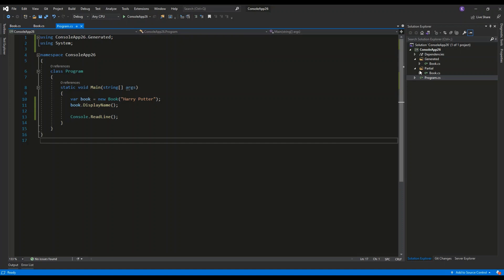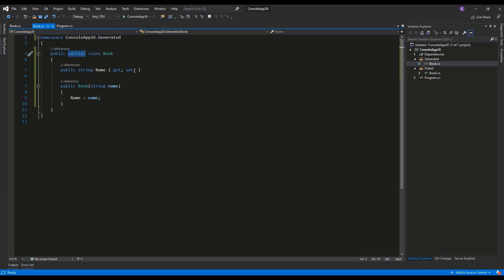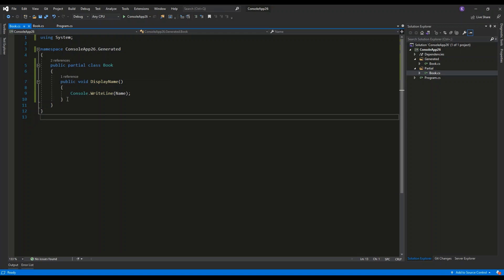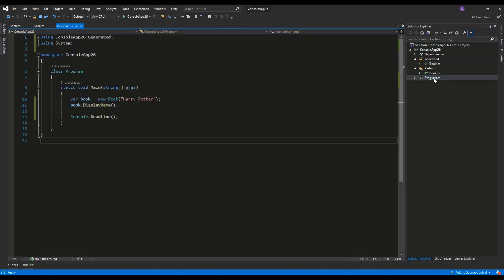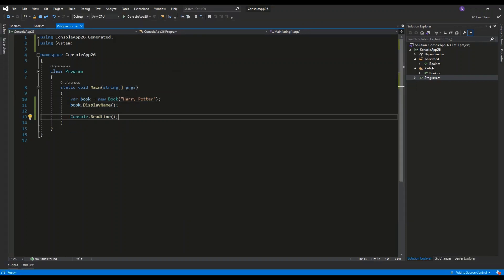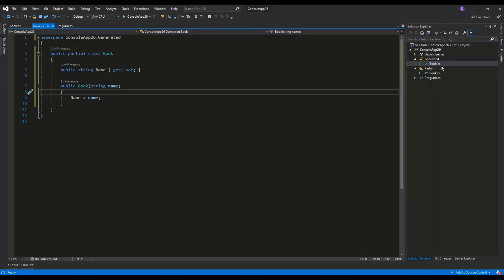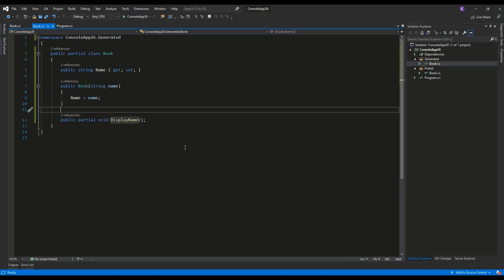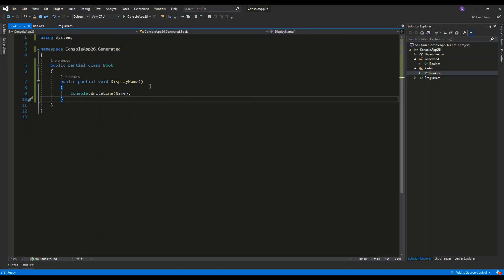Partial Class and Method in C#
In this video I explain the partial classes and methods in C#.